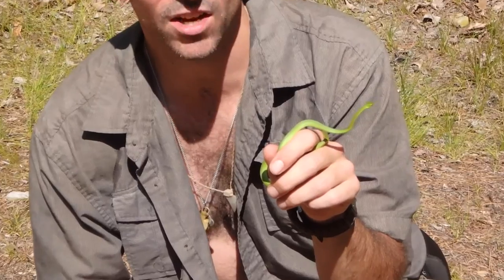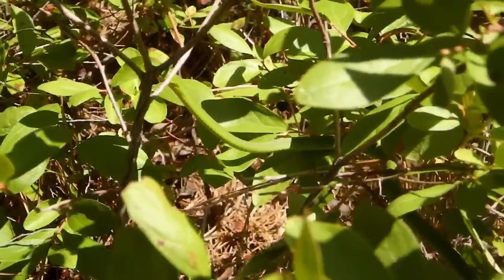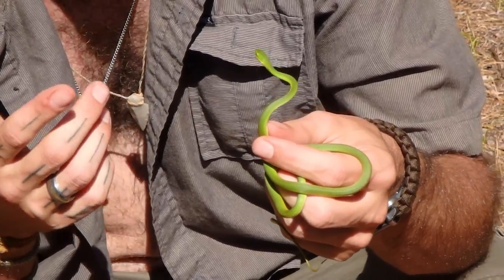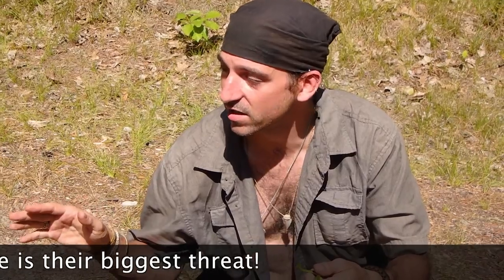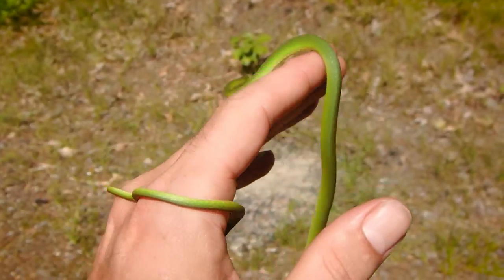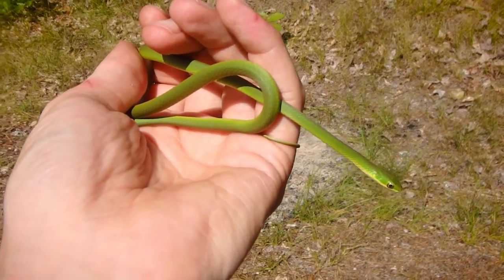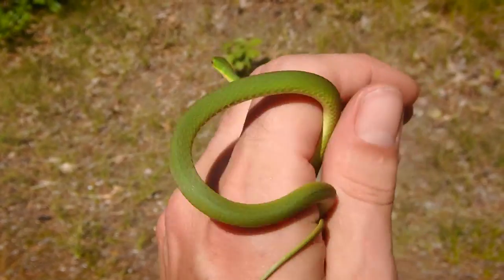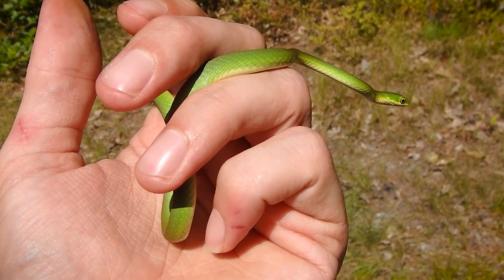Rough Green Snake - I almost stepped on it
After several years of herping, I finally found a green snake while I had my camera on me. A Rough green snake (Opheodrys aestivus) to be more accurate. This is a fairly delicate snake (also called a grass snake) with some impressive facts. Did you know they have no teeth? Or that dead ones might be blue? How about the fact that they are very common? Well, watch my video and you will learn about these and other fun facts about this non-venomous species. There was an issue with the mic on my camera, but I managed to get some good clips out of it and salvage the video :)